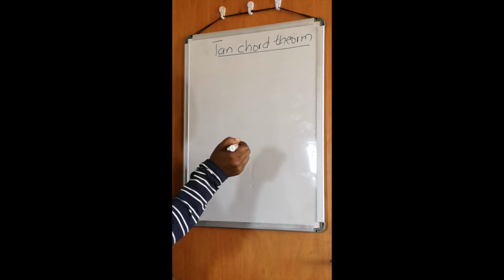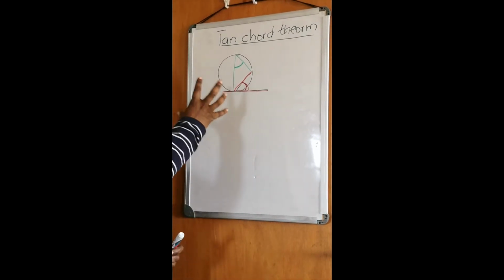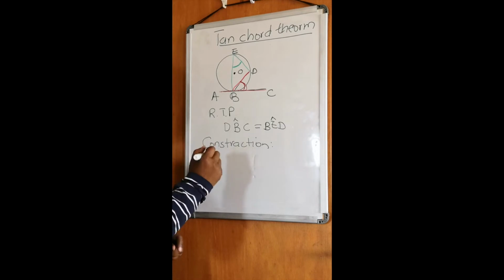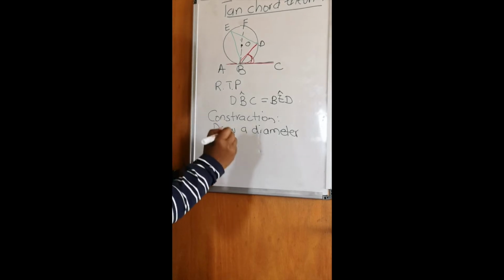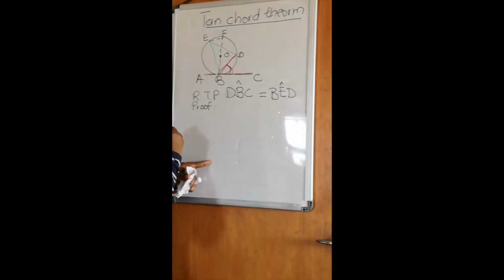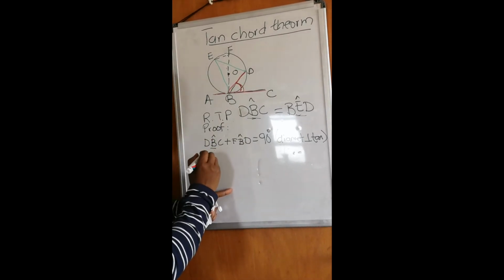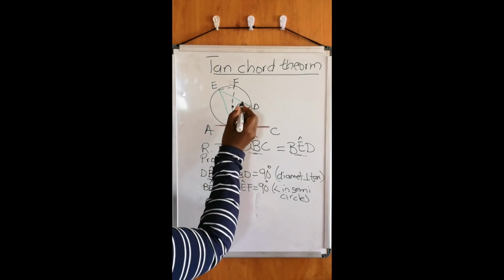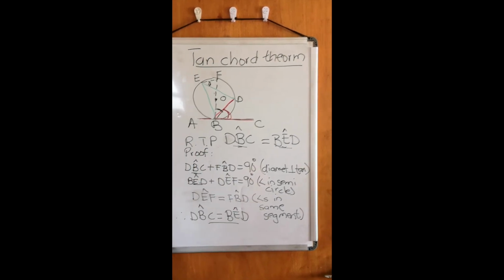Tan Chord Theorem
This lesson is all about learning the Grade 11 Tan Chord Theorem.  You need to learn this Theorem so that you can solve Mathematical problems by applying the Theorem.